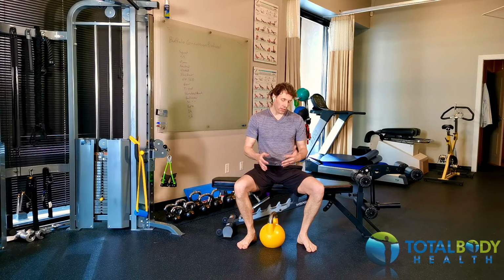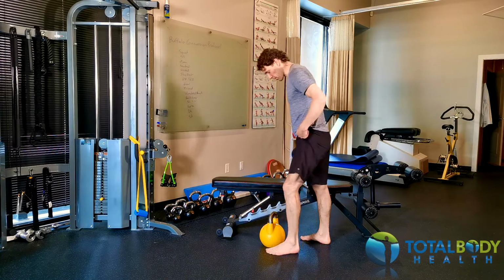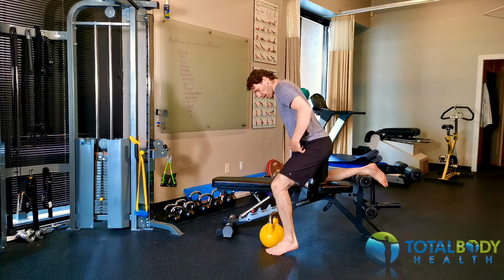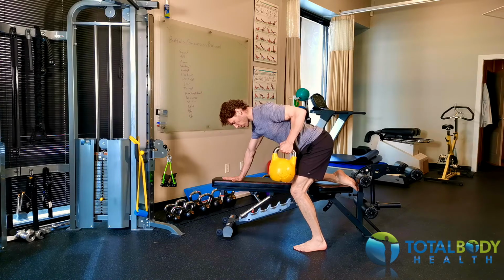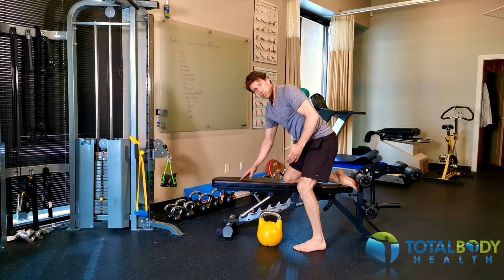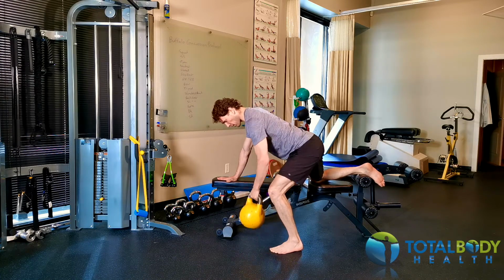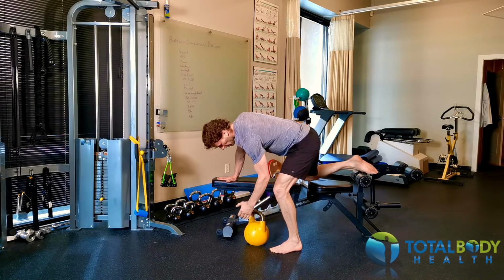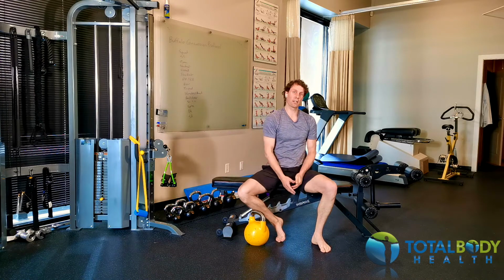Tripod Bent Over Row | Total Body Health Victoria BC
In this video, we use a kettlebell or dumbbell in a horizontal rowing pattern. Using the Tripod variation allows for increased core activation and works on stability by widening out the support points. In place of a bench, use a coffee table or couch. Give it a try!

If you like this video, make sure to give us a THUMBS UP 👍

Hours of Operation:
Monday - Friday: 8am to 7pm
Saturday: 8am to 4.30pm
Sunday: Closed